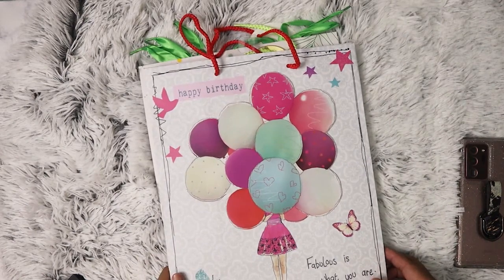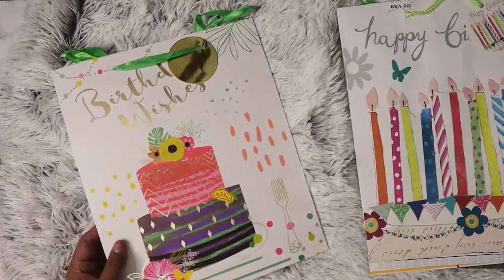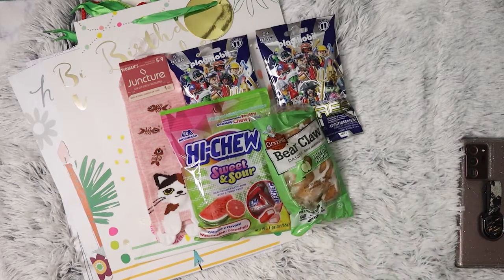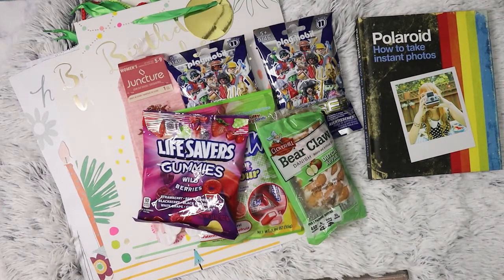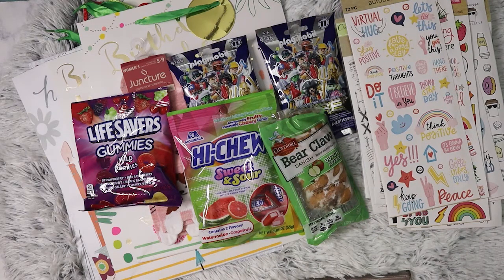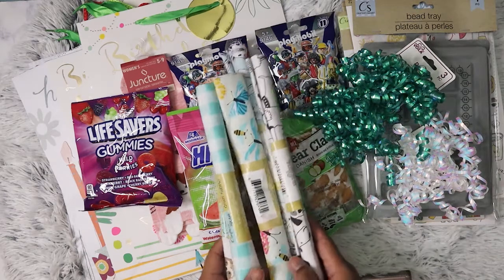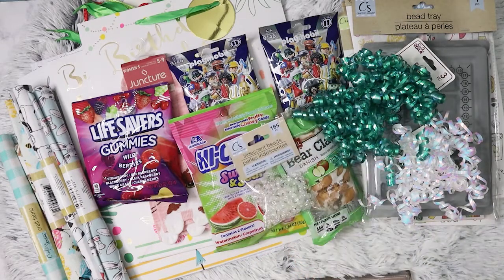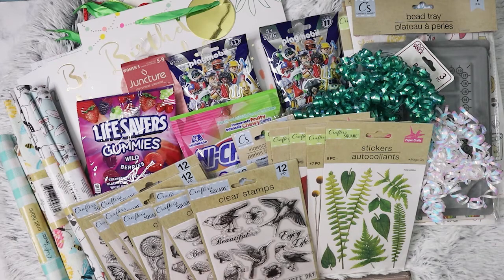Dollar Tree Haul : Stickers, stamps & a whole lot more!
Hope y'all had a good Father's Day yesterday! I scored on some awesome stuff at the Dollar Tree!  Excuse the lack of the usual intro, I'm trying some different things and will learn a bit more editing on Premiere.

Main Instagram:  nikita2471
Instagram hauls acct:  nikita.hauls